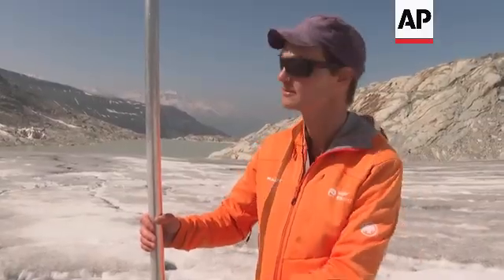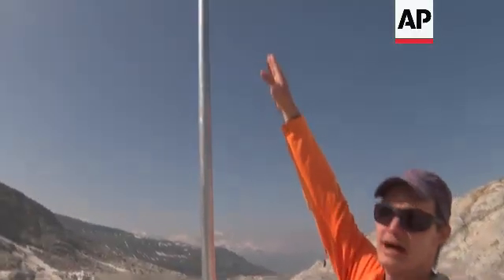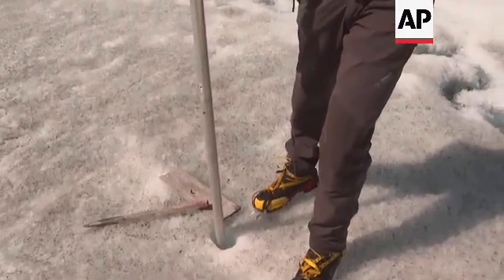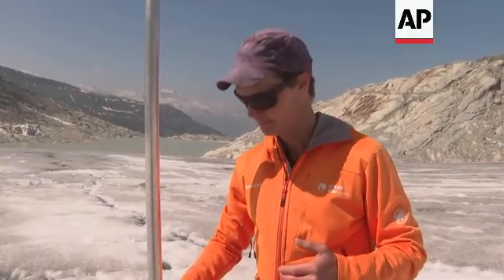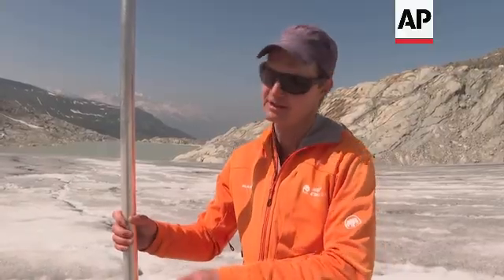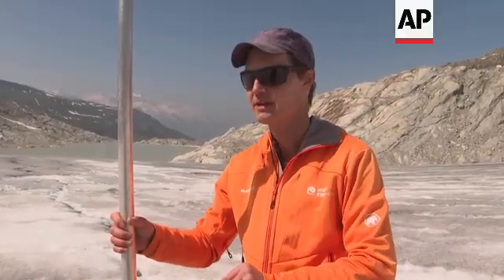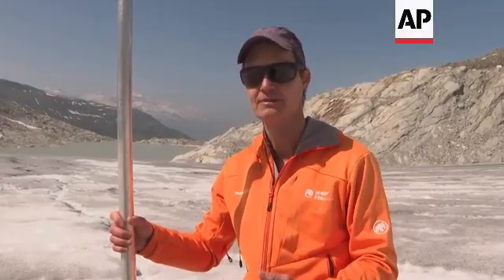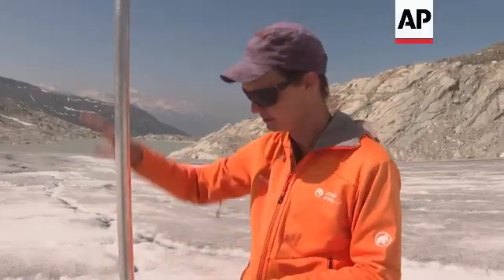Switzerland's receding glaciers have holes like Swiss cheese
ASSOCIATED PRESS
Rhone Glacier, Switzerland - 10 June 2025

1. Wide aerial of two people walking across the glacier + MUTE+
2. Matthias Huss, glaciologist, walking across the Rhone Glacier
3. Melting glacier water flowing in the Swiss Alps under a clear blue sky.
4. Wide aerial of two people walking across the glacier + MUTE+
5. Wide of sunlight shining through a crevice in the glacier
6. Mid of researchers drilling into the glacier for climate data collection
7. Wide of researchers putting stake into drilled hole
8. Glacier expert Matthias Huss adjusting stake/ pole
9. Pole gets pushed into drilled hole
10. Mid of a pipe embedded in the glacier
13. Wide of a researcher talking
14. SOUNDBITE (English) Matthias Huss, glaciologist Federal Institute of Technology in Zurich
"When we drilled this stake in the last September, the ice surface was somewhere up here where my hand is. And now this is already melted. So part of the melting comes from last fall and now the melting has set in quite early in the season. This year, because there was little snow, and now the melting is strongly accelerating, because we're just going into the first heat heat wave of the season"

15. Wide aerial of two people doing research on the glacier + MUTE+
16. Mid of researchers installing research camera on the glacier
17. Close up of researchers installing monitoring equipment
18. Wide of researchers installing monitoring equipment
19. Close up of monitoring equipment (camera)on the Swiss glacier

20. Gap in glacier
21. Icicle with dripping water
22. Gap in glacier with mountains in the background
23. SOUNDBITE (English) : Matthias Huss, glaciologist Federal Institute of Technology in Zurich
"So we think back like 30 years ago when the glaciers were still in a more healthy state, we would have maybe like 4 metres of ice loss per year, and this is now accelerated strongly. In the extreme year of '22, we've seen almost 10 metres of vertical ice lowering in one single year."

24. Wide of two researchers holding up a 8 m pole to show the ice loss
25. Aerial footage showing researchers holding up a 8 m long pole to show the ice loss and pan over glacier +MUTE+
26. Gap in glacier with sound of water running through it
27. Dripping water with sun and mountains in the background
28. SOUNDBITE (English) Matthias Huss, glaciologist Federal Institute of Technology in Zurich
“If there are some channels in the ice through which air is circulating, this can excavate big holes under the ice. So therefore there is also a new melting process from the base of the glacier. We are seeing that this is accelerating with climate change again because we have additional heat inputs from the sides.”

29. Water dripping on camera
30. SOUNDBITE (English) Matthias Huss, glaciologist Federal Institute of Technology in Zurich
“It's a Swiss cheese that is getting more holes everywhere and these holes are collapsing and it's not good for the glacier.”

31. Water running dun the mountain with sun behind the mountain
32. Camera pan over water floating
33. Water rushing down between stones
34. Water running down between stones
35. Wide foot of the glacier with water sloshing over the camera
36. SOUNDBITE (English) Matthias Huss, glaciologist Federal Institute of Technology in Zurich

37. Various of melting glacier
38. Wide of Swiss glacier landscape with researchers looking at it
39. Aerial lake and over rock formations ++ MUTE++
40. Aerial over the lake and Rhone glacier  ++ MUTE++
STORYLINE:
LEAD IN :